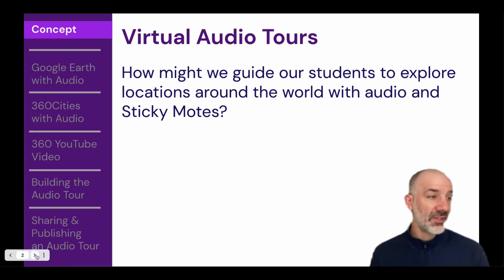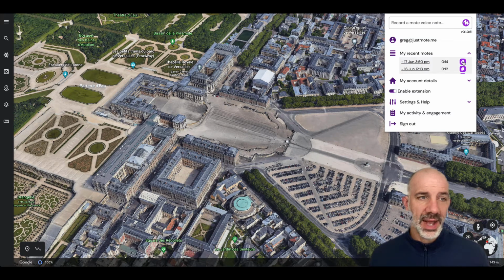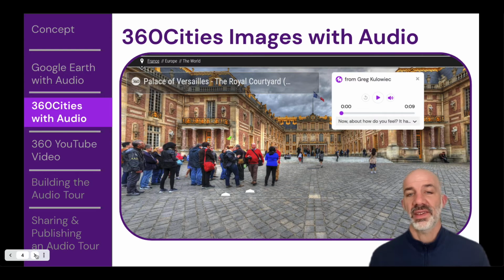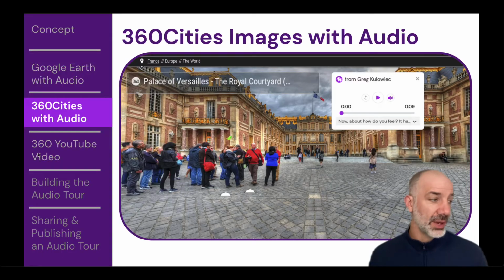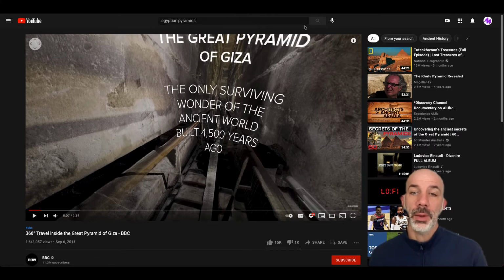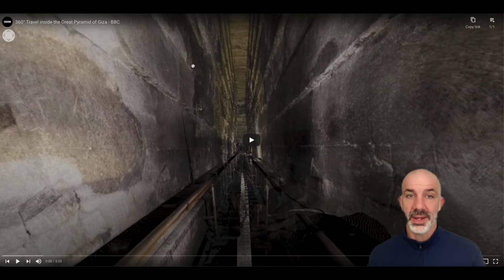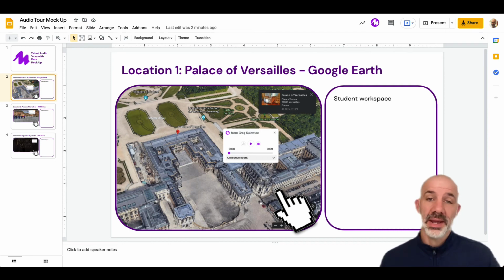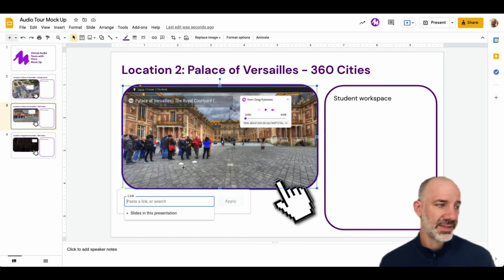Virtual Audio Tours with Mote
Take your students around the world with custom Sticky Mote audio layered over locations from Google Earth, 360Cities, and 360 YouTube video.  Compile the experiences into a set of Google Slides and you have a Virtual Audio Tour!